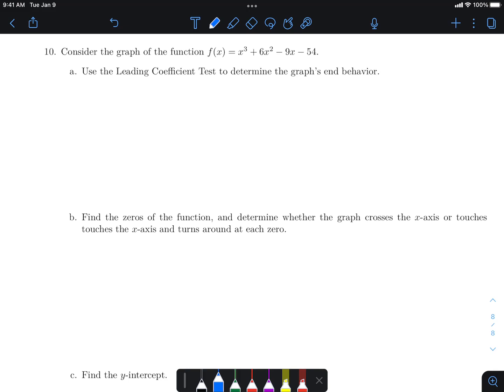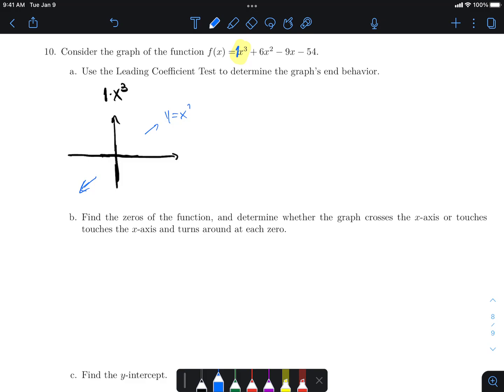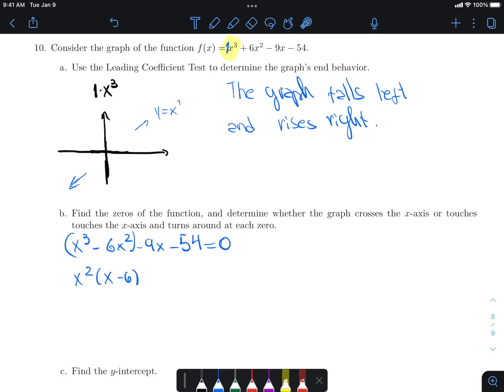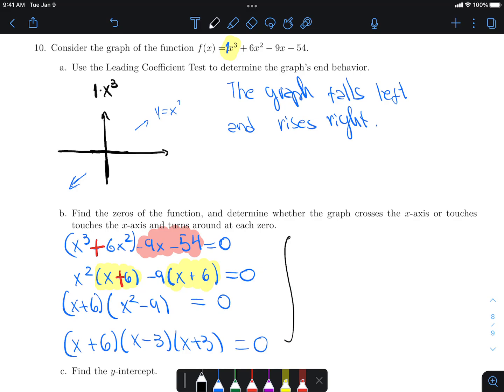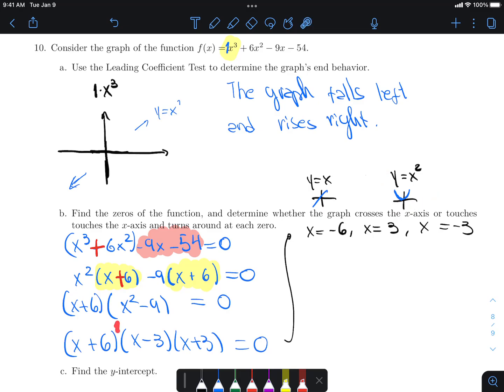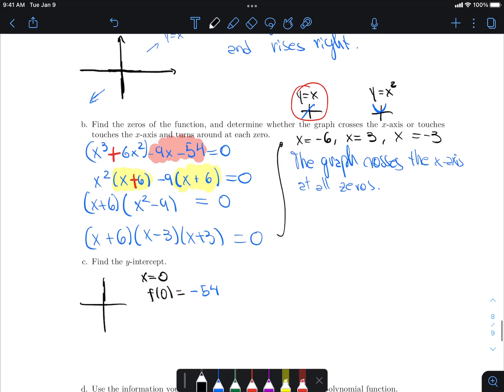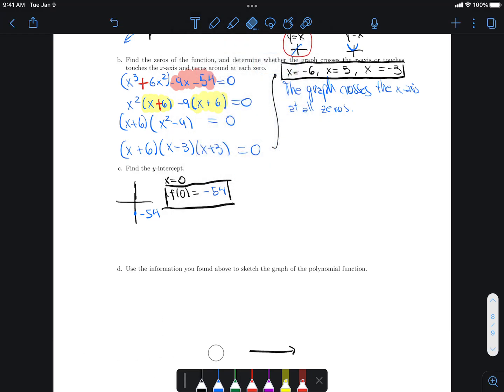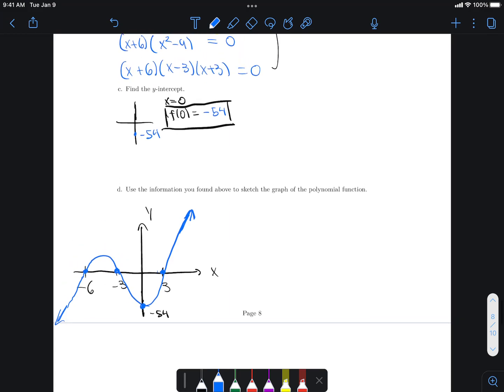Sketching the graph of a cubic function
We the leading coefficient test for end behavior, factoring and the multiplicity of the zeros to sketch the graph of a polynomial of degree three.